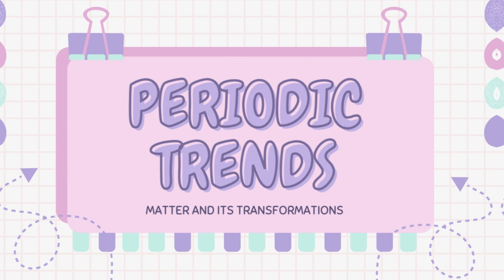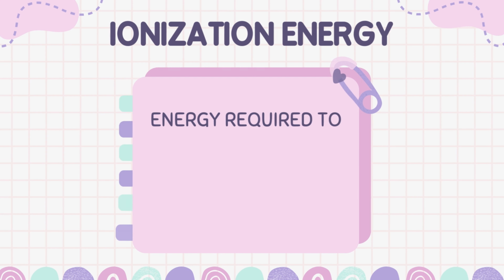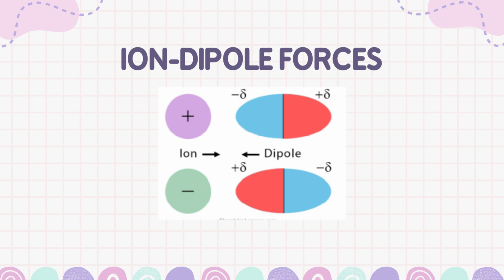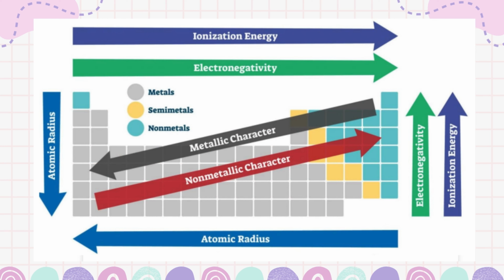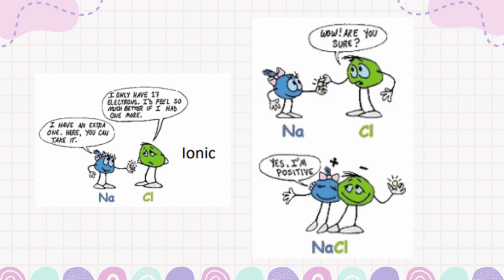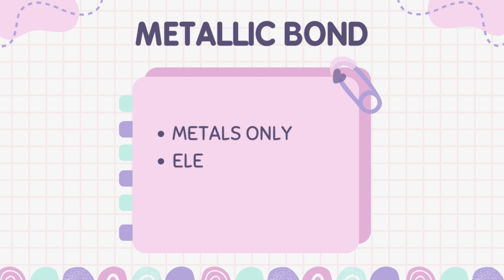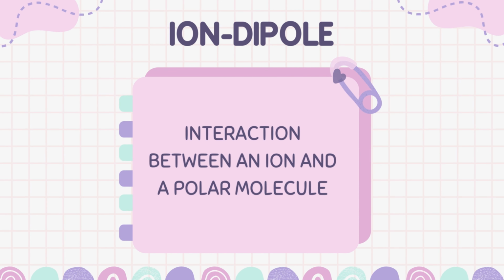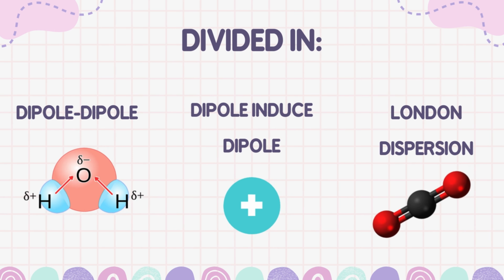TEAM 6 STAGE 3